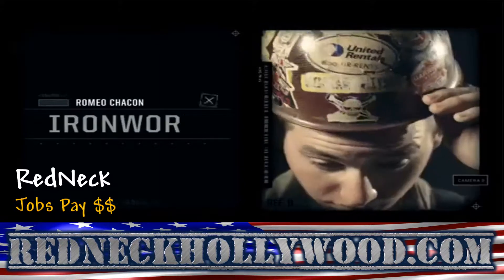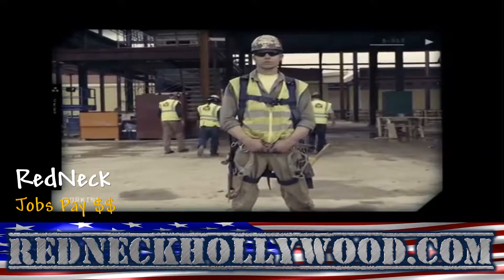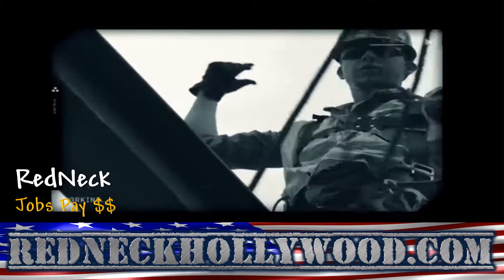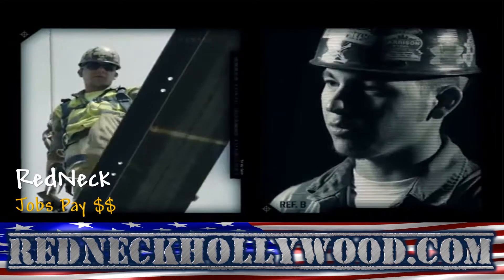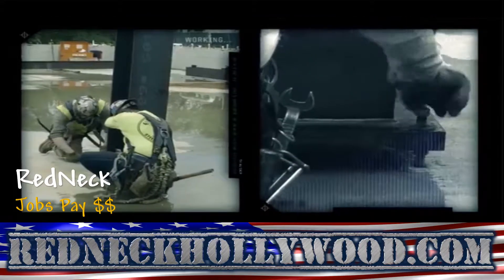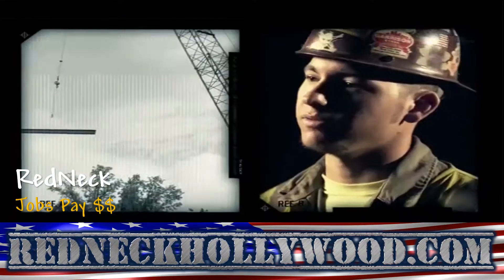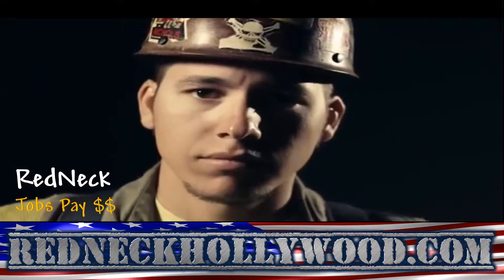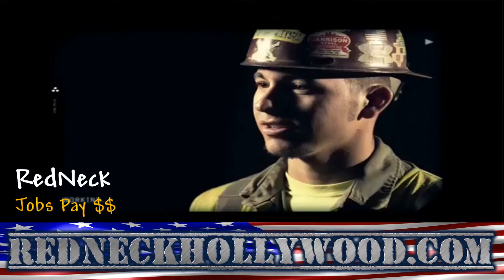Redneck Jobs iron worker